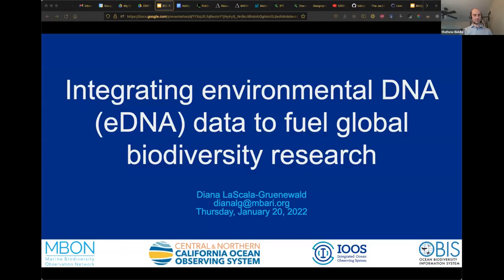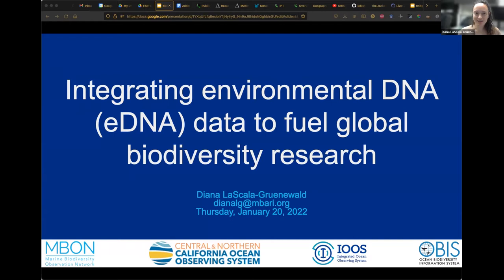Recent advancements in marine data management: From ‘omics to imaging and beyond.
Recording of session held at ESIP January Meeting held virtually in January 2022.